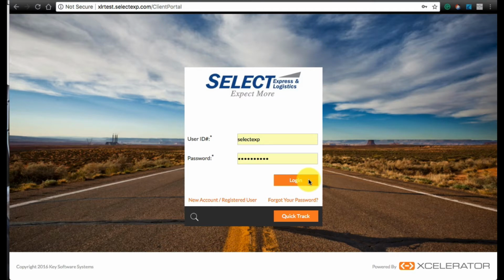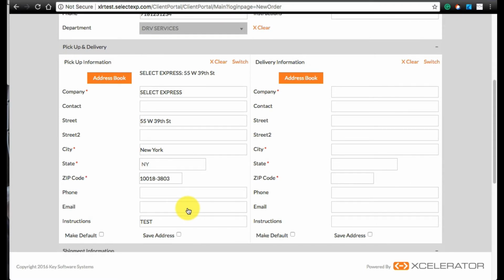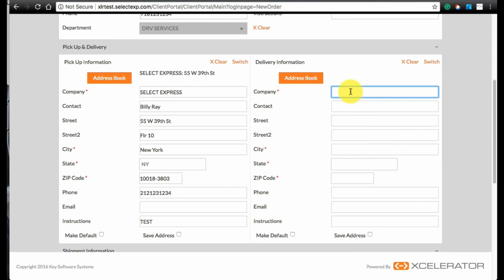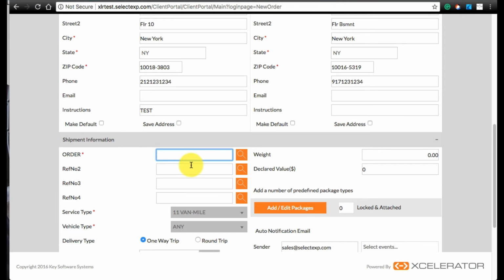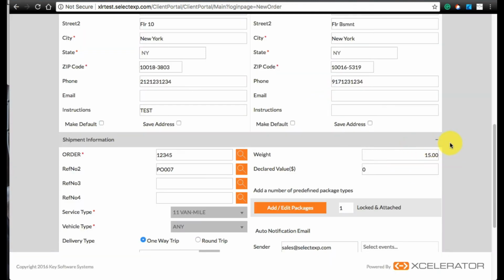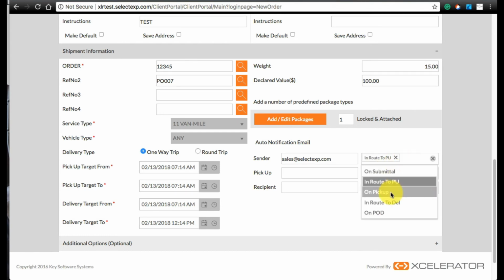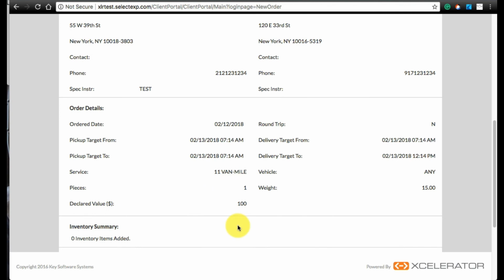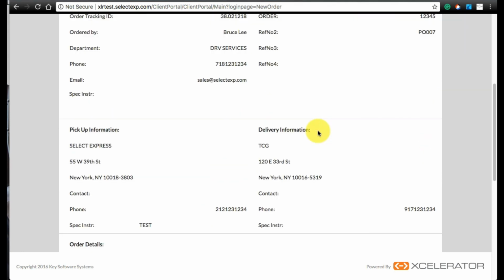Order Entry Express Mode